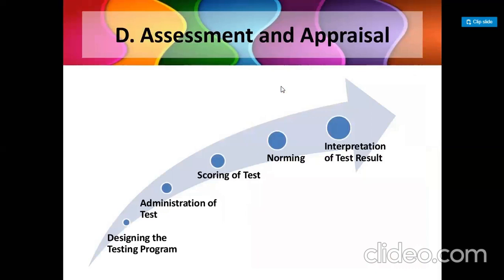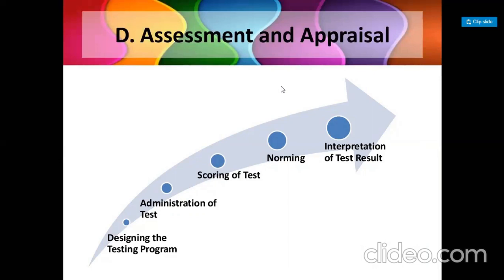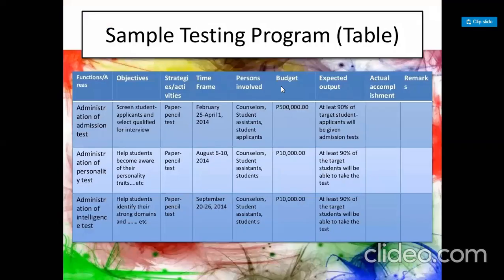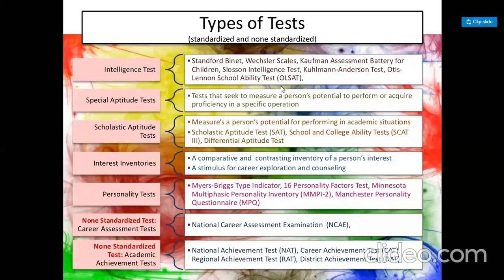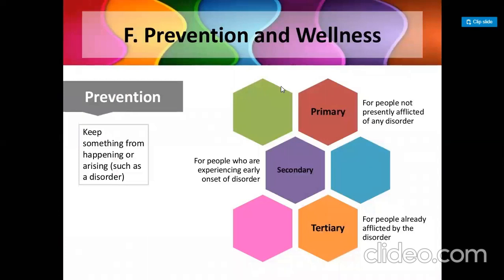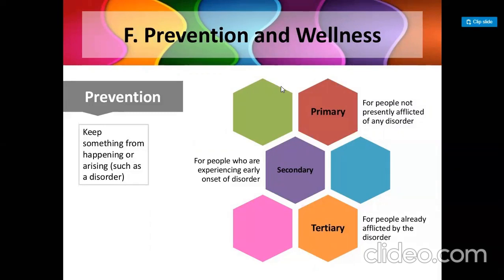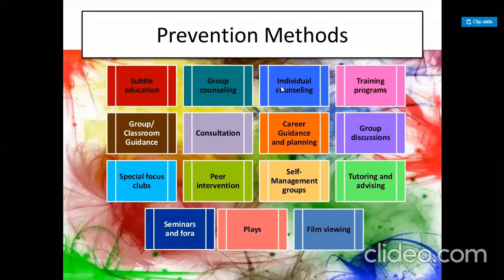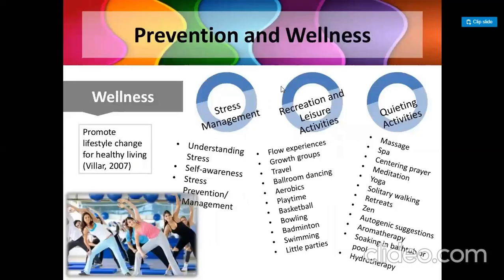Evaluation & Appraisal, Consultation, Prevention and Wellness Service